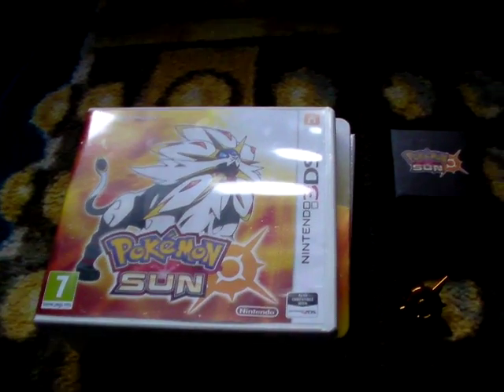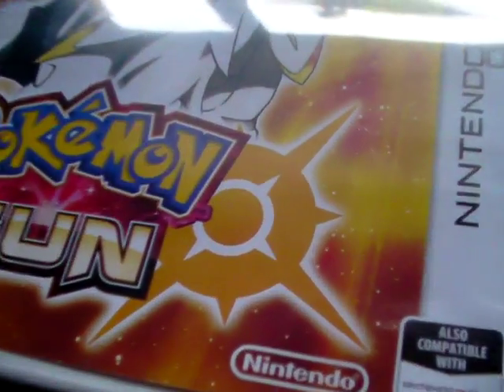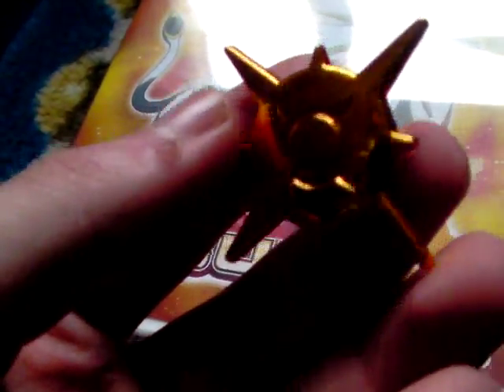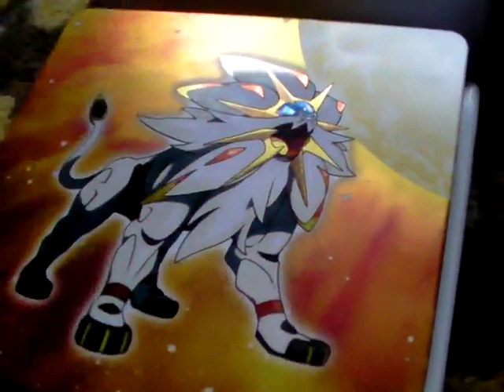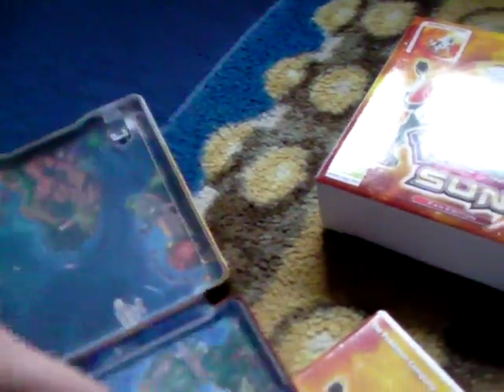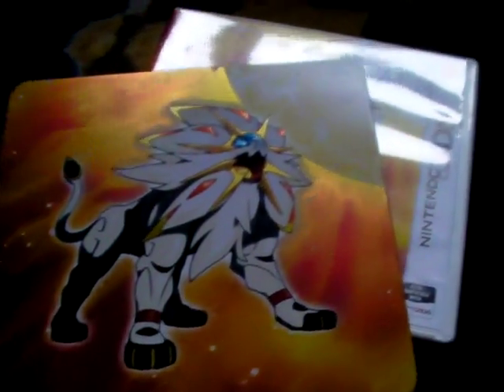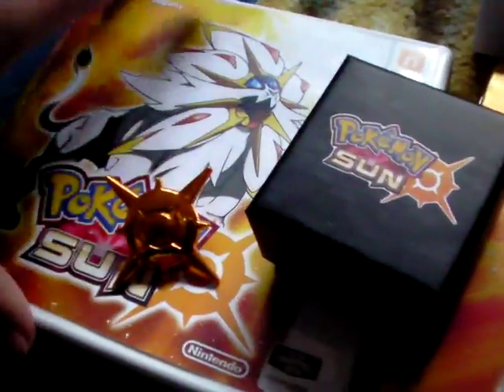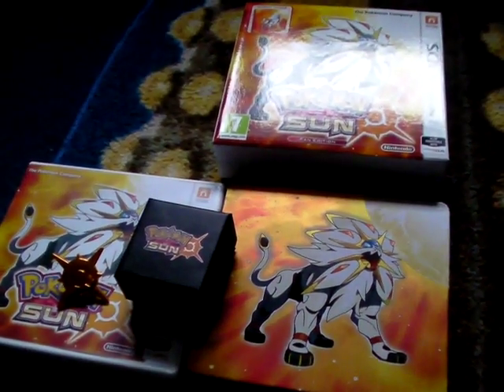pokemon sun fan edition unboxing